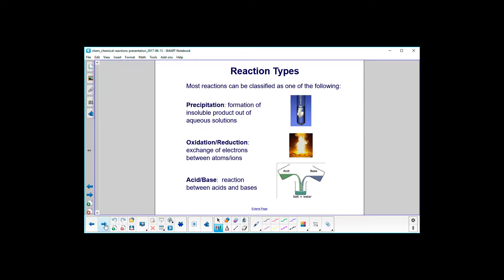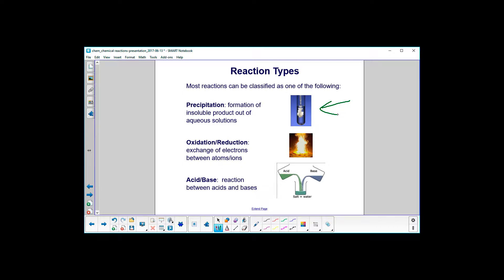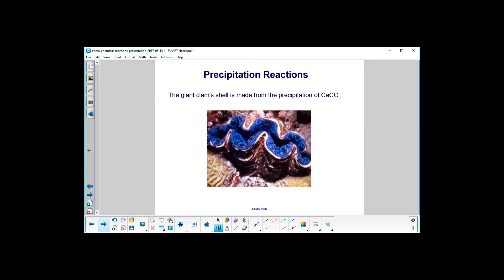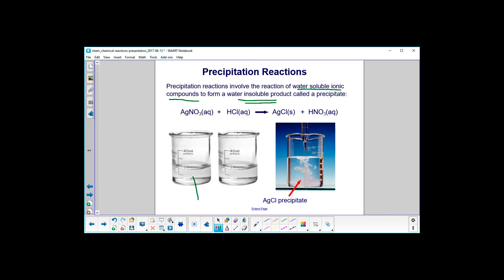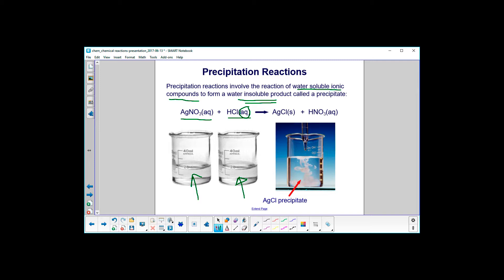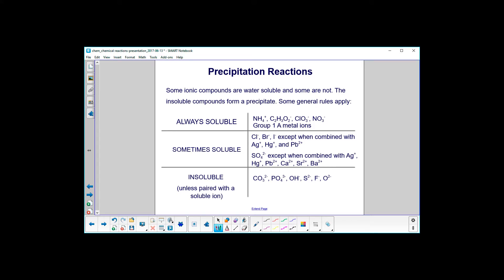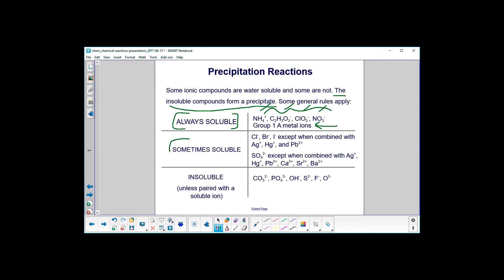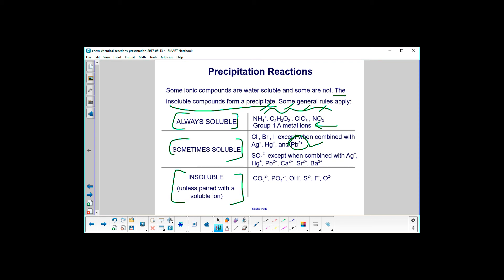Chem Chemical Reactions Types of Chemical Reactions Part 1